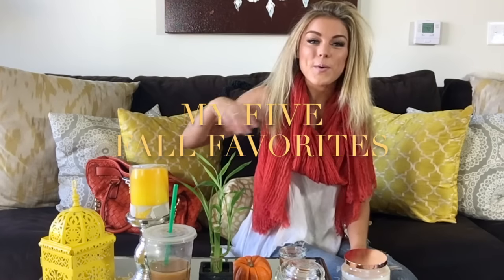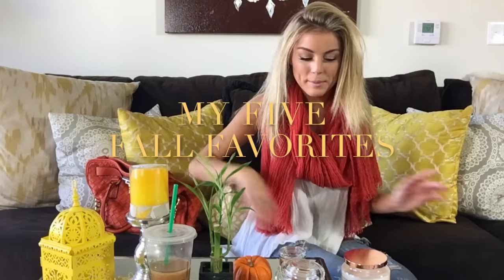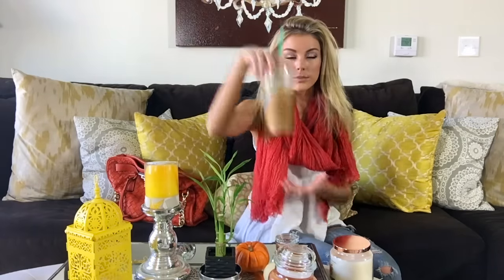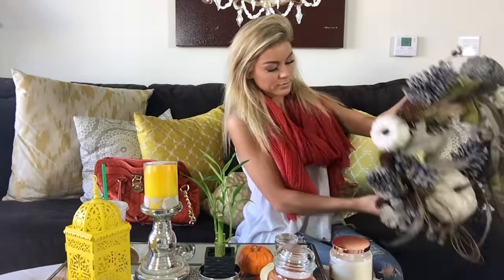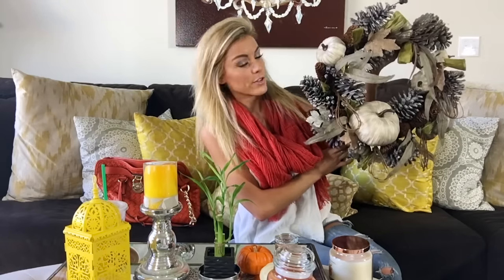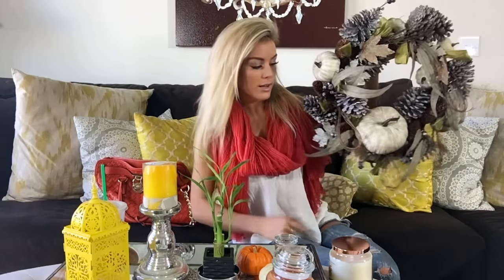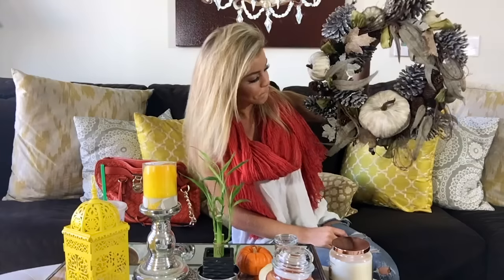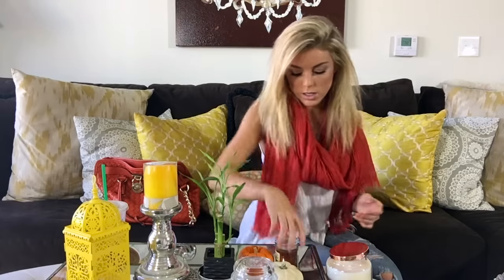My Five Fall Favorites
Fall is my favorite season! So I wanted to share with you come of my most loved things.

You will also find more on my blog... angeliquecooperblog.com